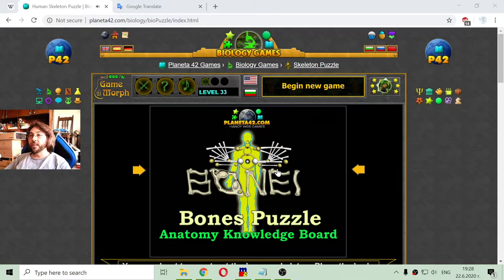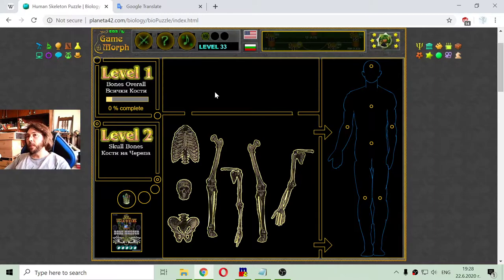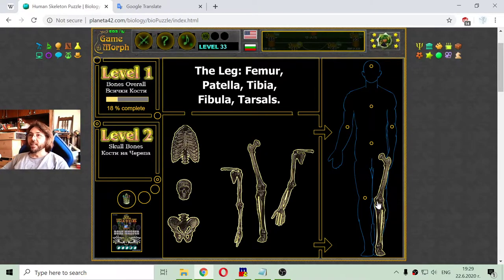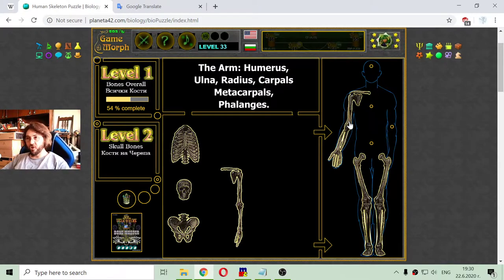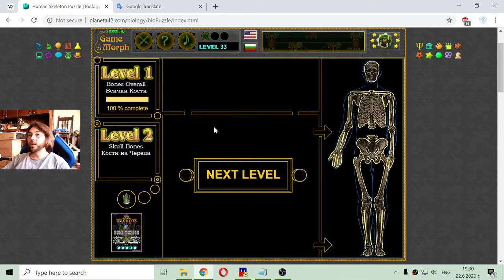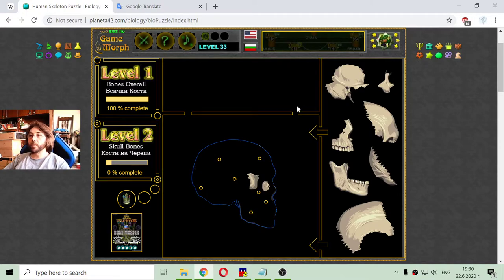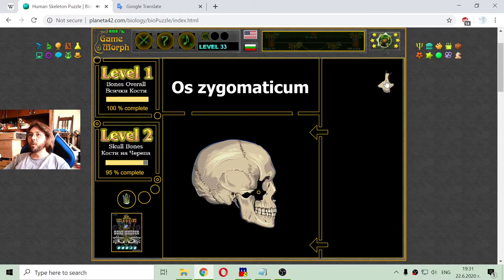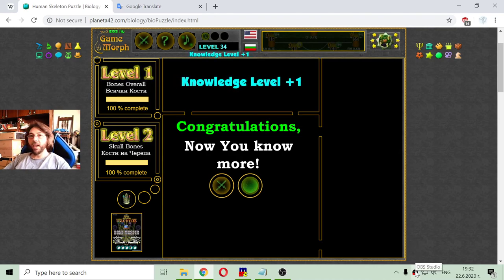The Human Skeleton Bones - Interactive Biology Lesson 🦠🎥🎓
Fun educational video about the names of the bones of the human skeleton and the bone types of the skull. Biology learning game, suitable for online lessons and interactive classes. Free online biology video lesson for 8 grade.